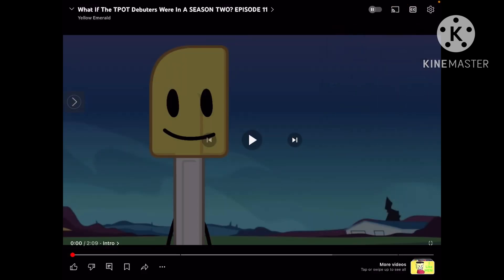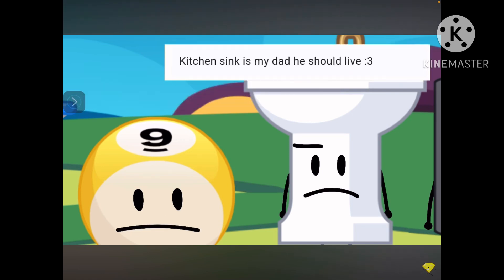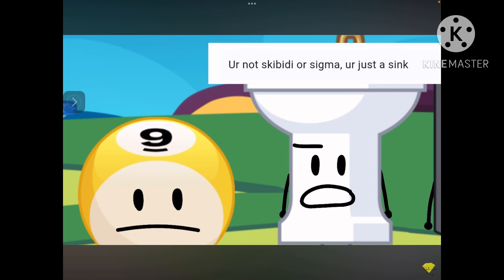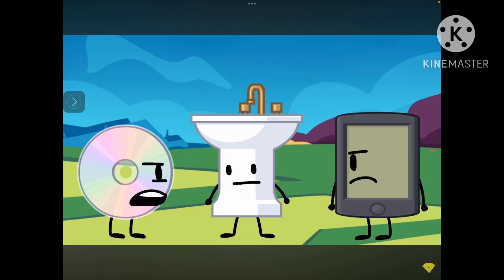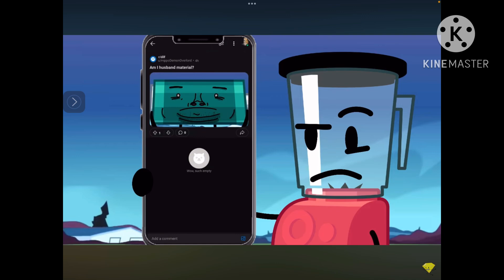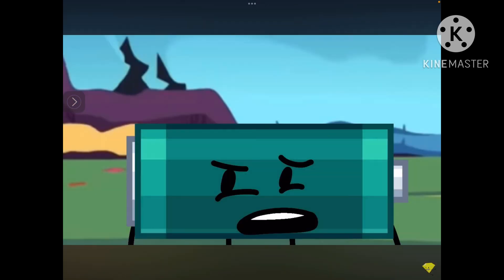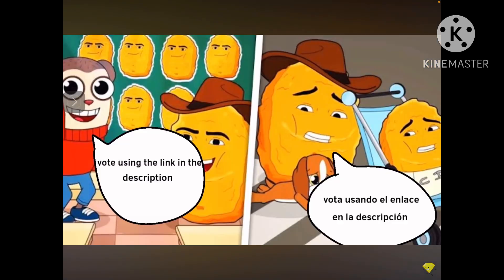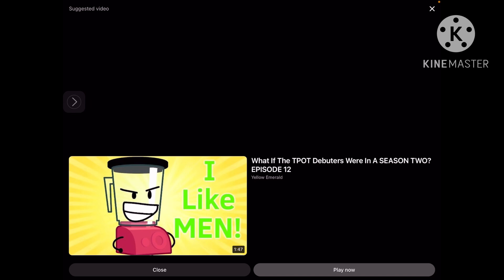LovelyMangaGirl reacts to What if the TPOT Debuters were in a season two? Episode 11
WARNING: Brainrot!

Nohing much to say other than complete TRASH!

Previous reaction video: What if the TPOT Debuters were in a season two? Episode 10
Next reaction video: What if the TPOT Debuters were in a season two? Episode 12

I made 3 references in this video: One during Lynette's announcement٫ one during the start of the reaction٫ and one near the end of the reaction! You don't have to answer if you don't want to). The first one to guess it right gets a shout out in my next reaction video!!i